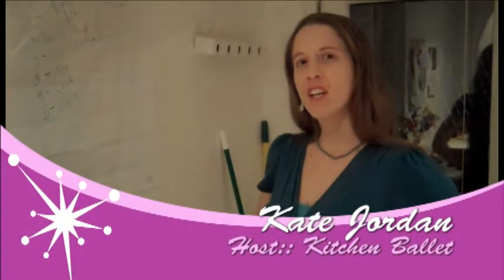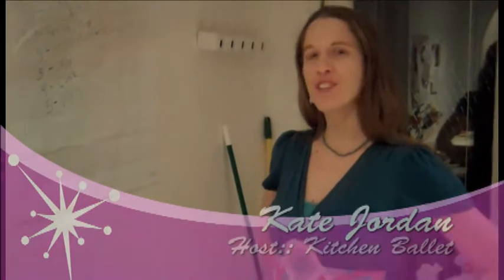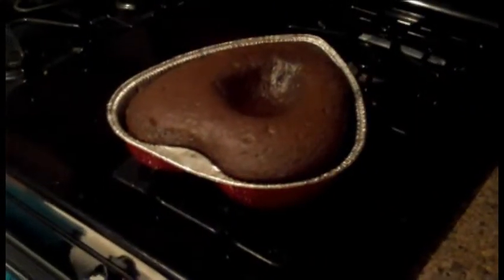Jan 20, 2010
Today The Cooking with Dance Channel continues with Kitchen Ballet with Kate Jordan. How do you make your cake sparkle? You hope that you have shiny things in your house to put on it. Otherwise, what you have will do. Join Kate as she decorates her cake from Cake Improv. (oh and don&apos;t you mind her hair changing, or that she mixes a cherry red velvet cake and decorates a chocolate one with a big hole it. I fired the director of continuity during the shoot)